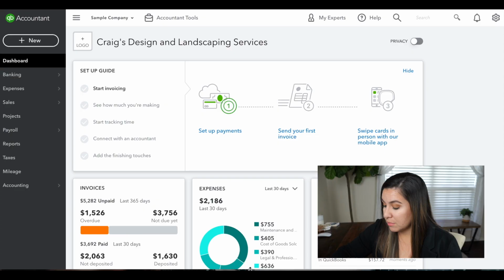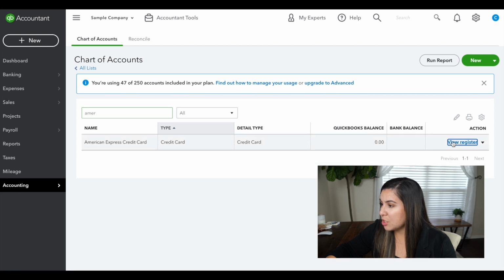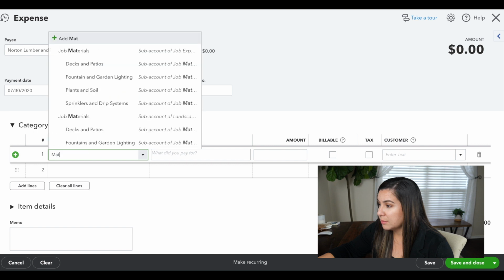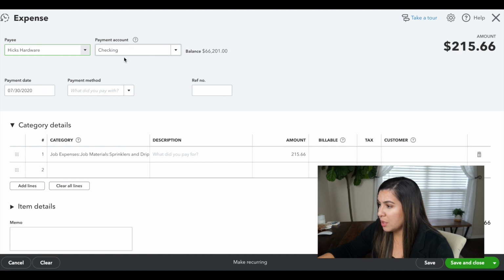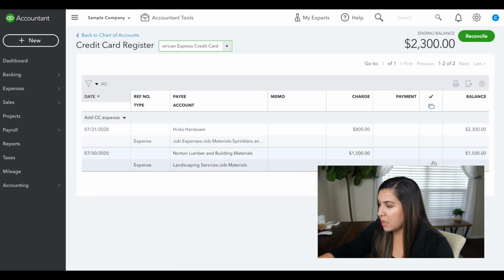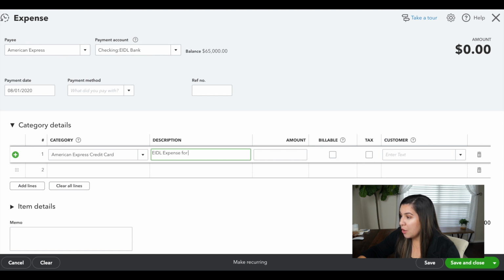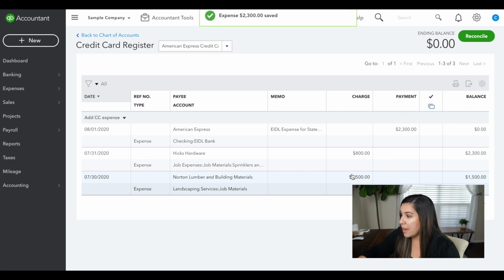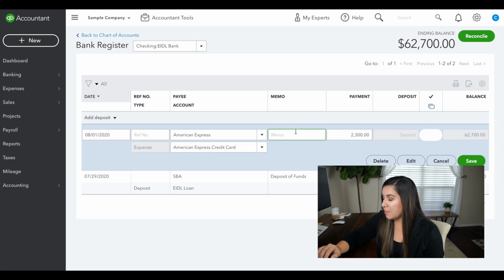Ep 34 Bookkeeping Tutorial | How to Record EIDL Credit Card Entries in QBO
Want to use Credit Cards to make purchases and earn your points but still use EIDL funds to pay for the eligible expense?

In this video I walk you through step by step on how to record EIDL Credit Card Entries in Quickbooks Online using EIDL funds for eligible uses. I highly recommend you check out this video first so your QBO account is setup correctly since this video builds on that one.

I appreciate your support and don't forget to give this video a big thumbs up.

Financial Design is a non-CPA accounting firm that provides exceptional accounting & business consulting services. We specialize in a variety of industries such as construction accounting, property management and a variety medical industries.